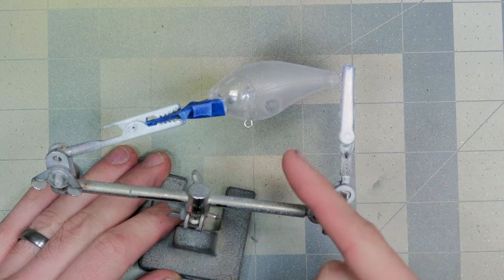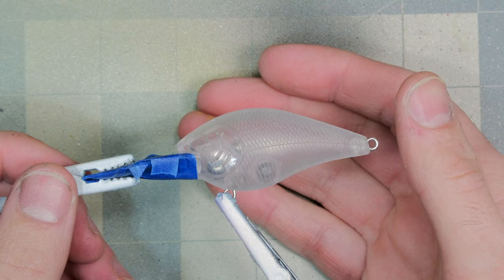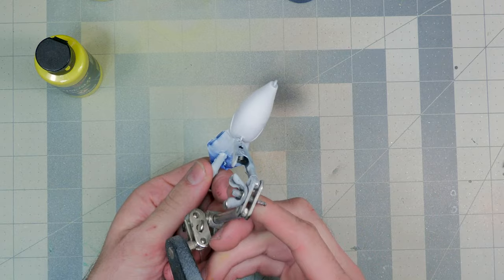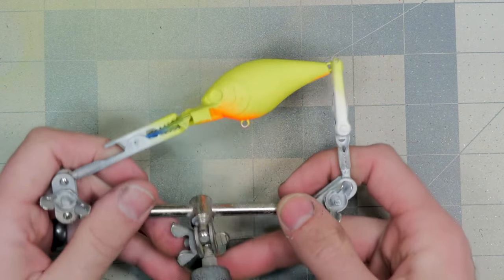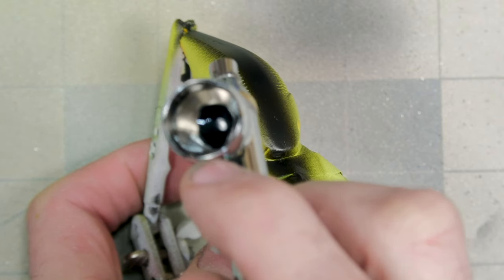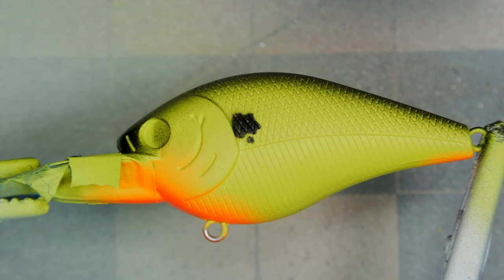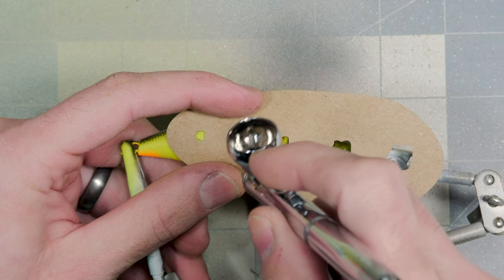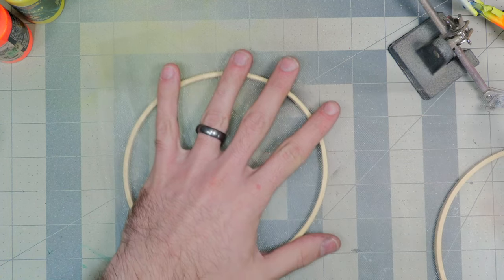Lure Painting Stencil Hack // Hoop Netting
Upgrade your lure painting game with this DIY hoop netting lure painting hack!  Watch now to learn a quick and simple way to customize your lures and speed up the process of mass production. - Baker Builds